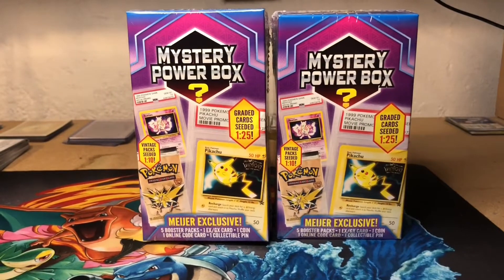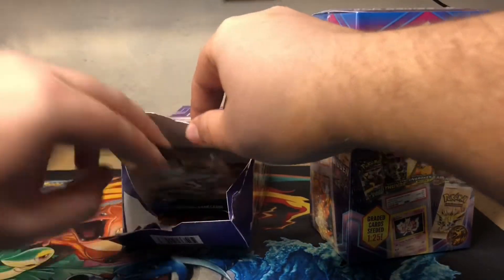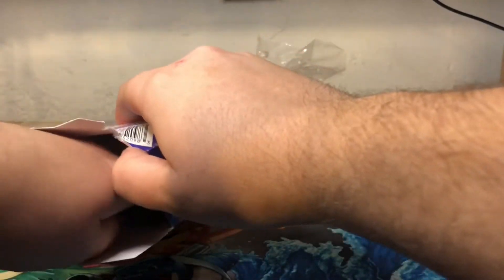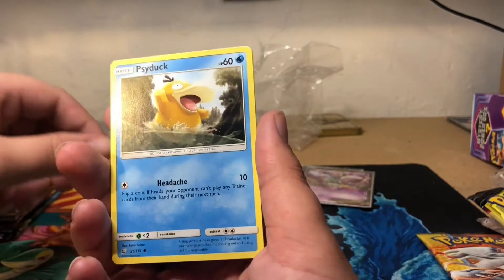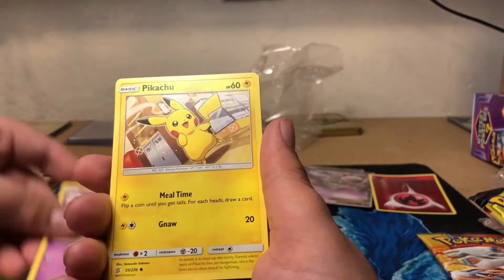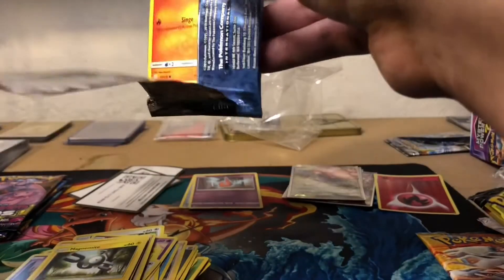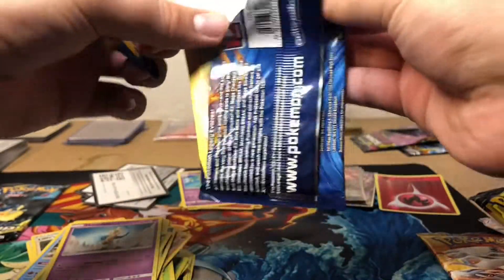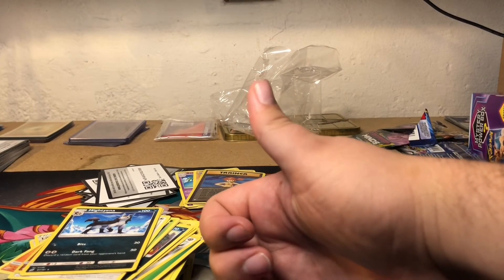I pulled 2 VINTAGE packs out of MEIJER MYSTERY POWER boxes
Opening mystery power boxes